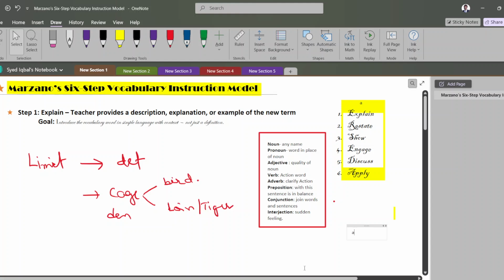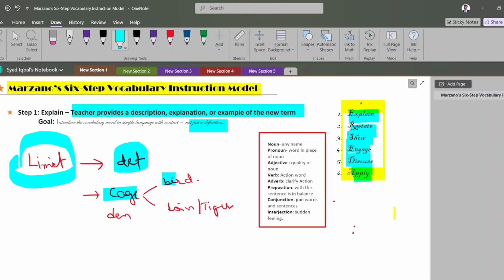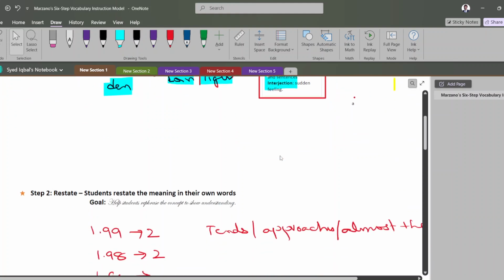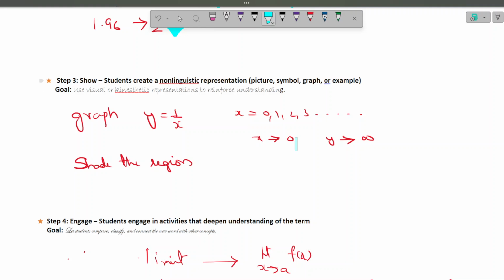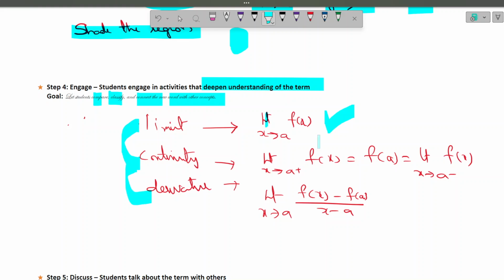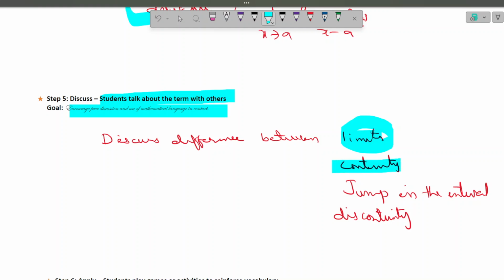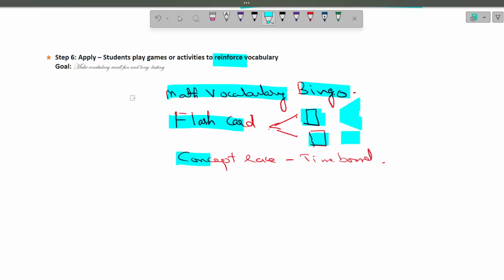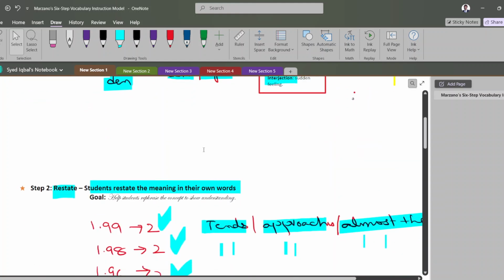Marzano’s Six-Step Process for Teaching Vocabulary in Math-Strategy-32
An easy approach to explain and apply Marzano’s Six-Step Process for Teaching Vocabulary in a Math Class.